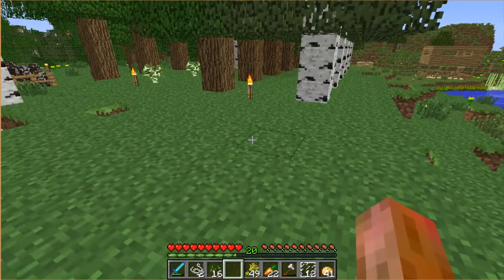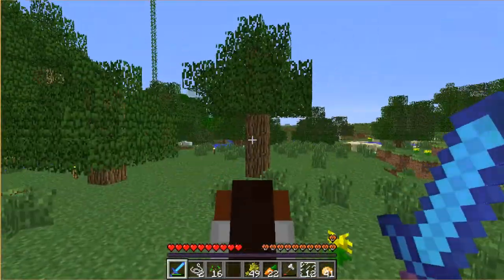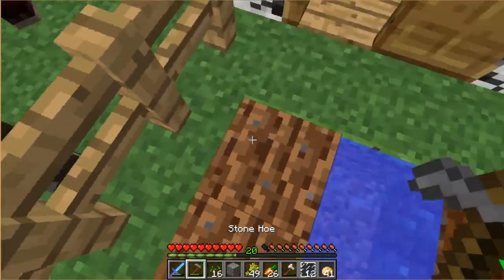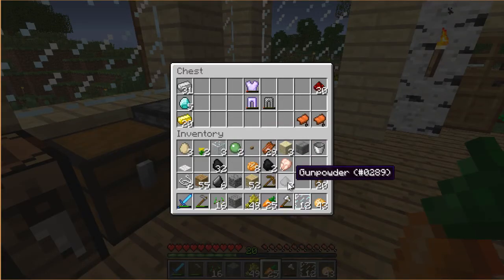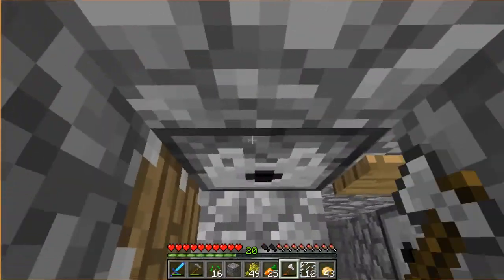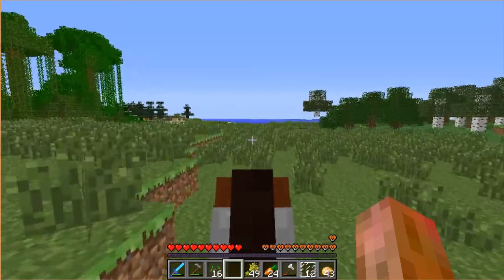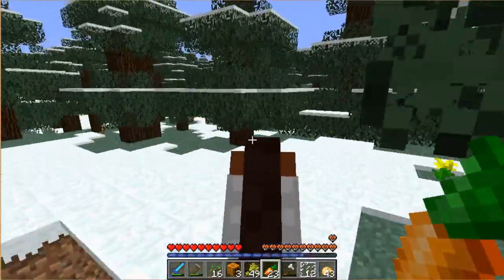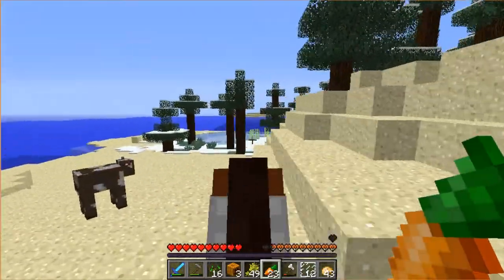MineFlap Vanilla SMP S-1 | EP-04: Pointless Adventure....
Hey everyone! It's Matt here with a brand new series! This Minecraft series is on the MineFlap SMP server. In this episode, Matt shows off his new gifts that he got from USC! He then later wanders off onto a useless adventure. To apply for the server, click on this link and fill in the questions:

 ~Current MineFlap Members~